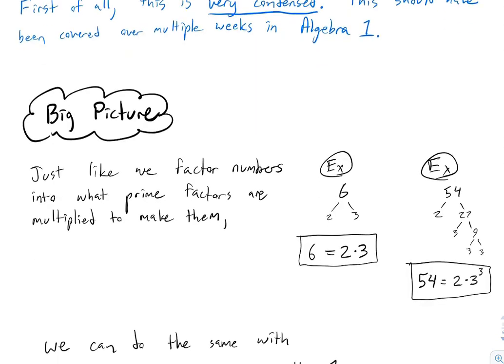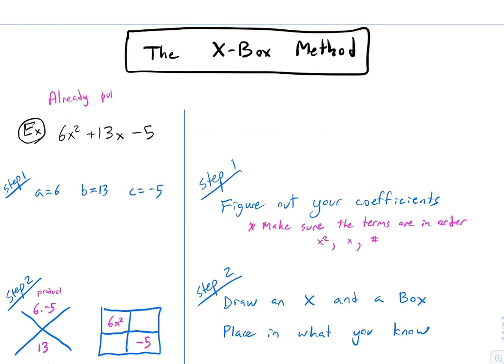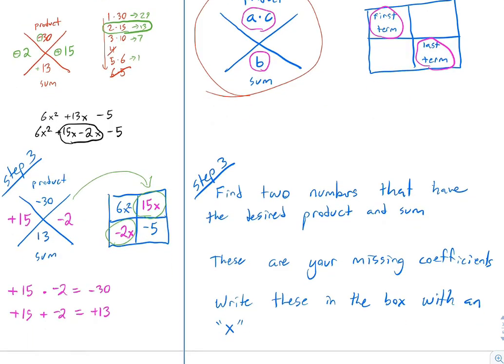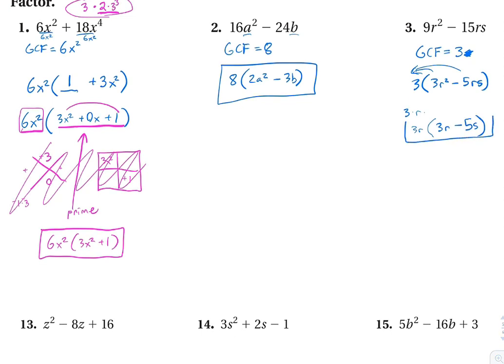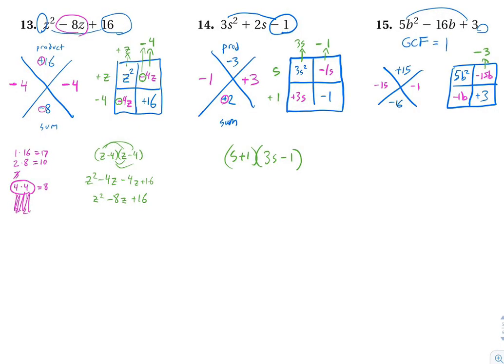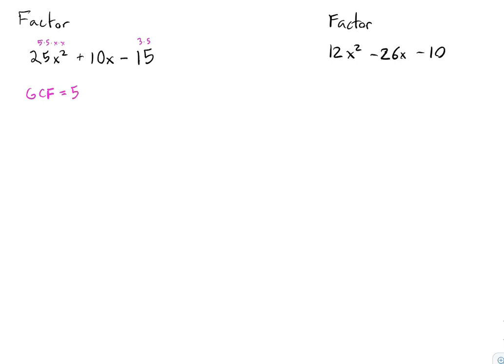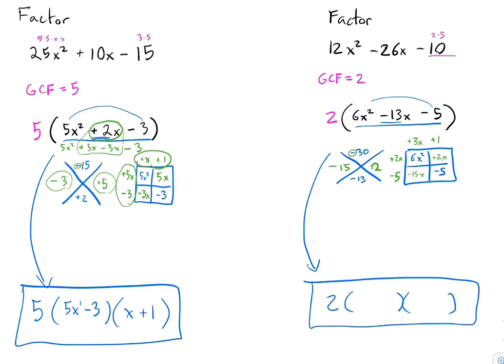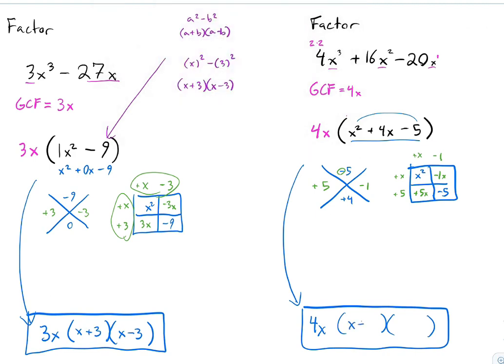0005 - Quadratics (Part 1 - Factoring)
In this video, I go over how to factor any general quadratic expression. After factoring out the greatest common factor (GCF), I used the X-BOX method. Their are sometimes shortcuts that come up (e.g. the difference of squares), but I prefer to give a general strategy that will work to factor any quadratic expression. After walking through the method step-by-step I go through a lot of examples as slowly and clearly as possible.